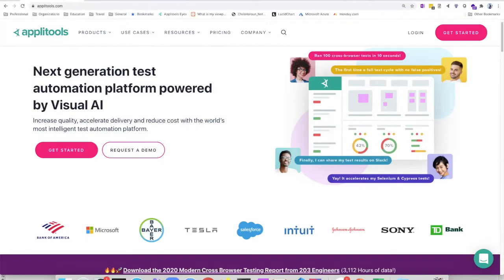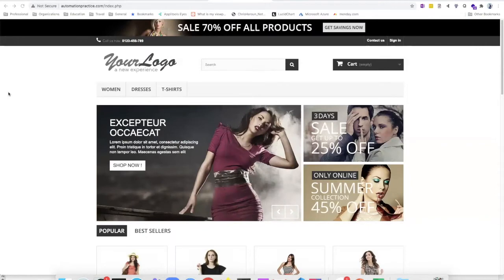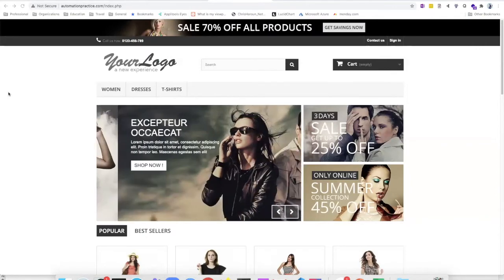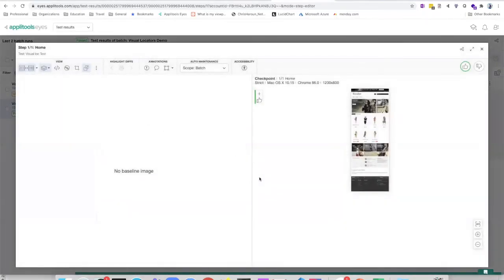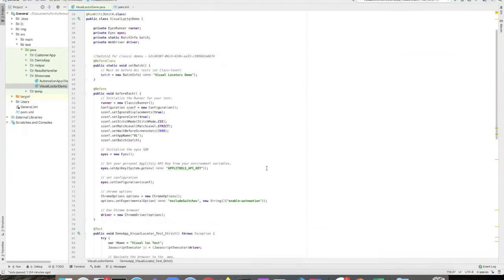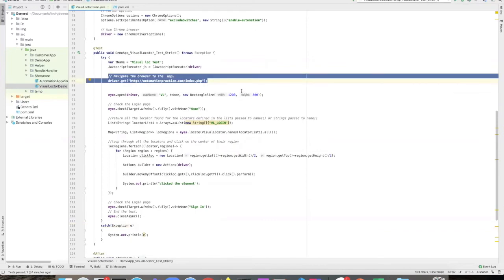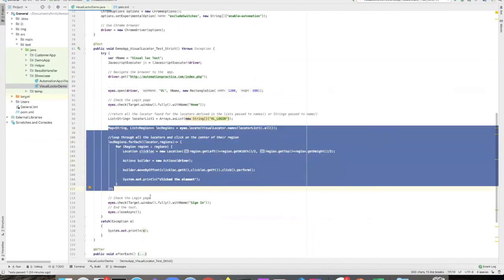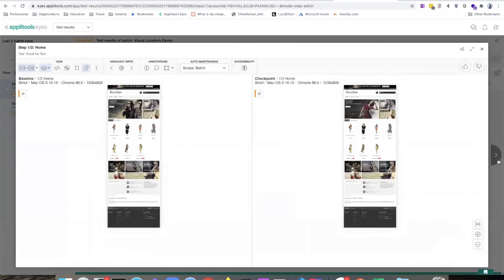AI Powered Automatic Locator Tracking (Visual Locators) w/ Applitools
This video shows how to use AI Powered Automatic Locator Tracking (previously known as Visual Locators) with Applitools Eyes. Automatic Locator Tracking removes the technical skills gap for locating elements and maintaining test code through a simpler way of running automated tests to validate changes to the user interface (UI) on an application page.